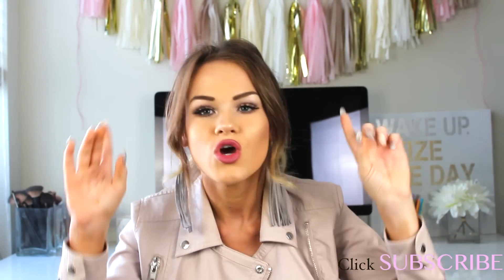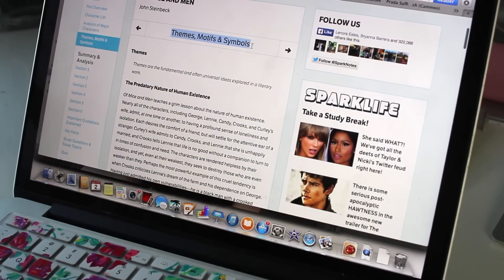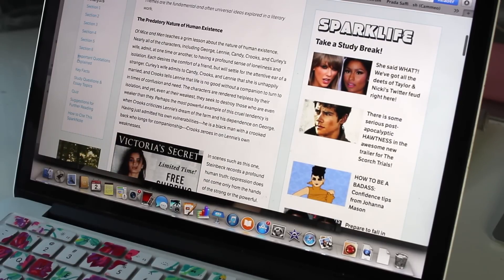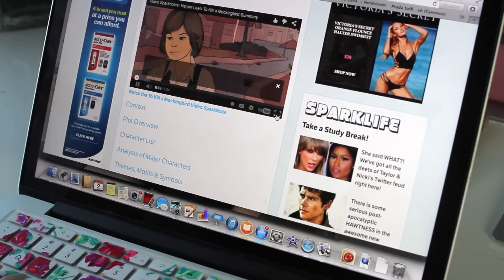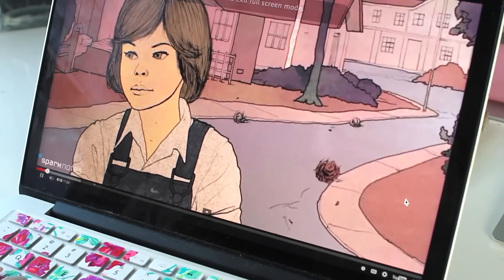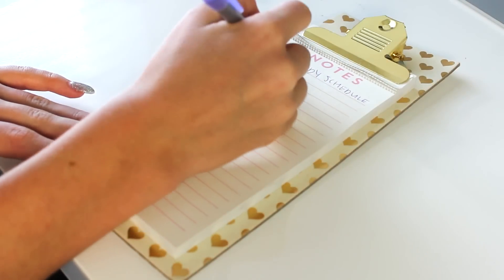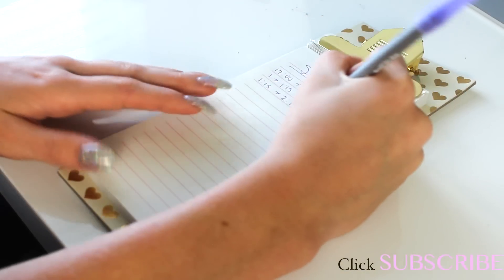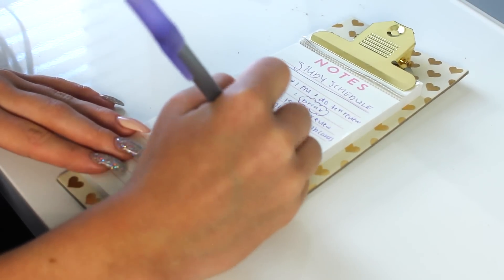5 Back to School Life Hacks You NEED To Know!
HI LOVES! Here are some back to school life hacks :)
CAN WE GET THIS TO 5,000 LIKES?!

-FREE Uber ride w code "NEU57" :)

-FREE delivery on Postmates w code "8bpm5" :)

*Use the link for a HUGE discount

*Get $10 OFF with link :)